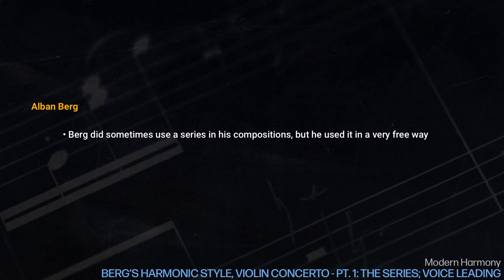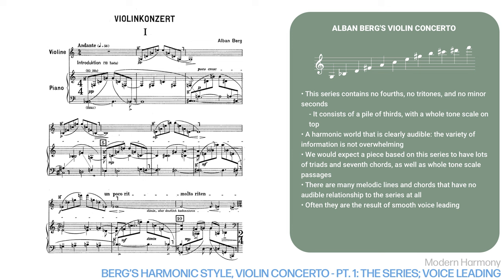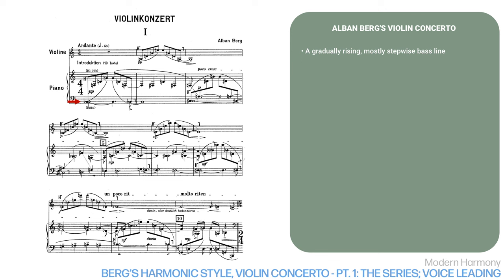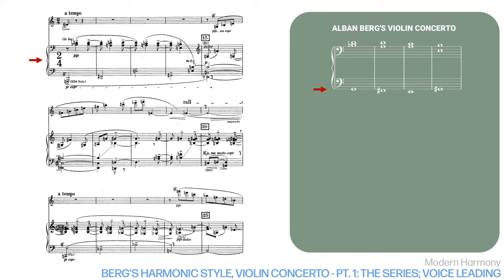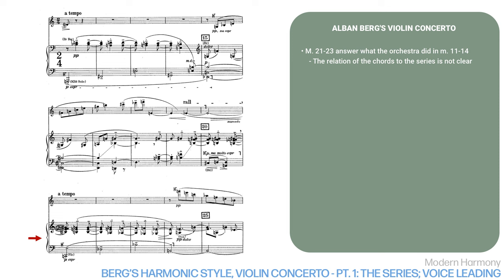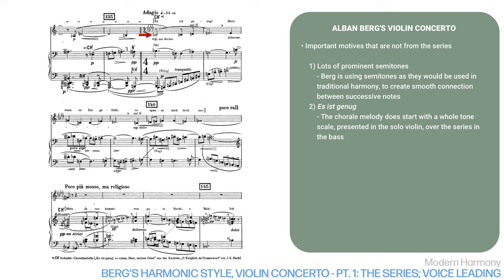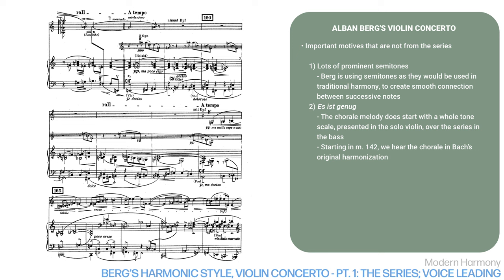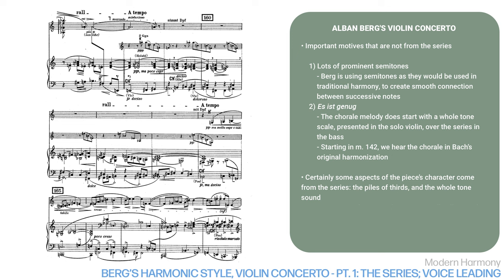Modern Harmony Lesson 14 - Berg Violin Concerto, Part 1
Here we look at how Berg uses the series in his Violin Concerto

The musical examples are played by Andrè Gertler (solo violin) and the Philharmonia Orchestra is conducted by Paul Kletzki
Creative Commons 4 Attribution - Non commercial